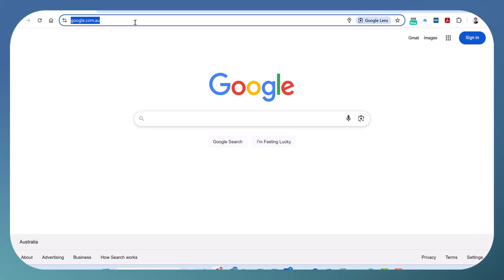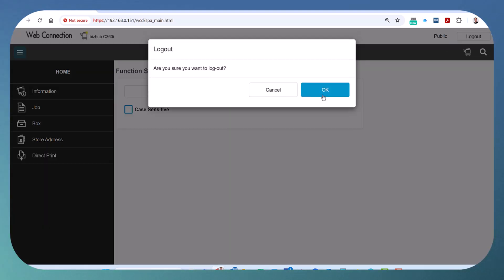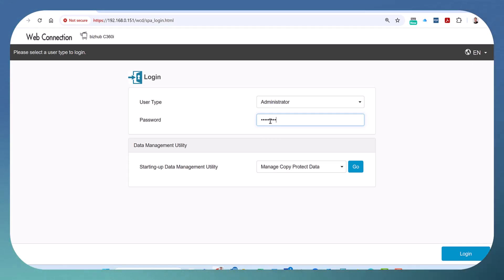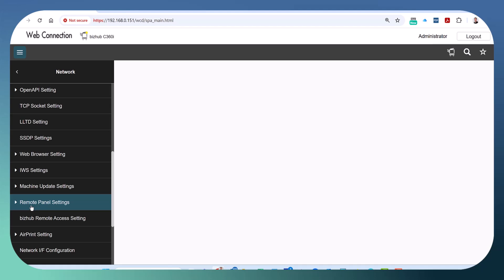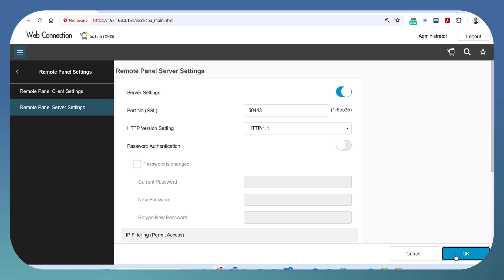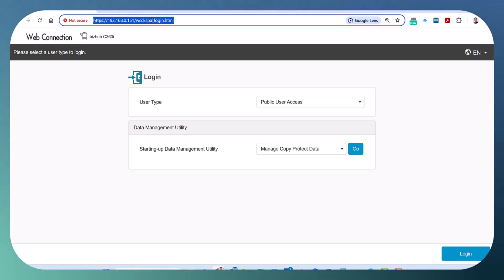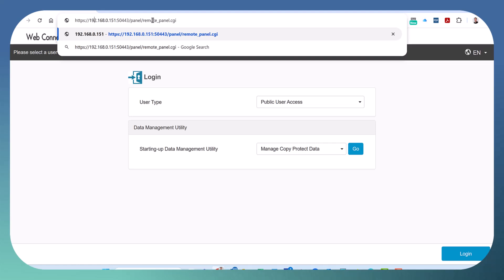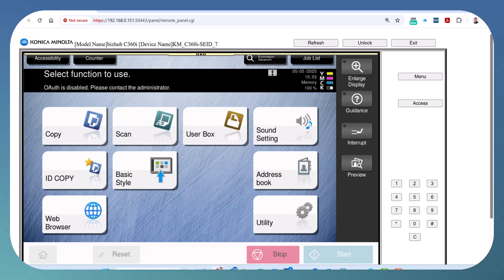Konica Minolta - How to access device panel remotely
This video shows you how to enable and accesss device operator panel remotely through web browser